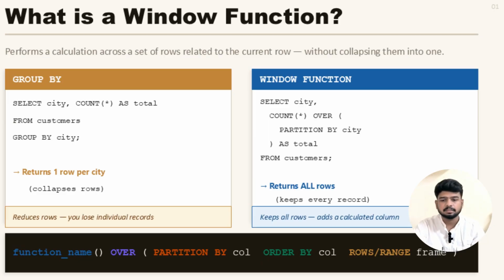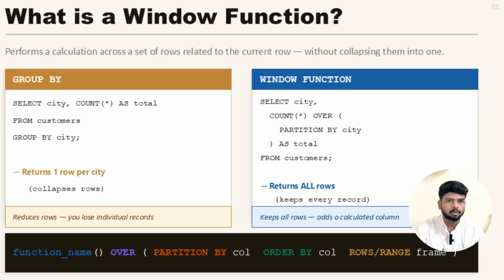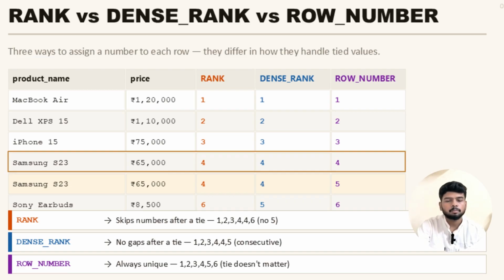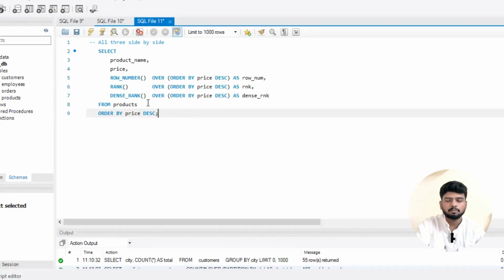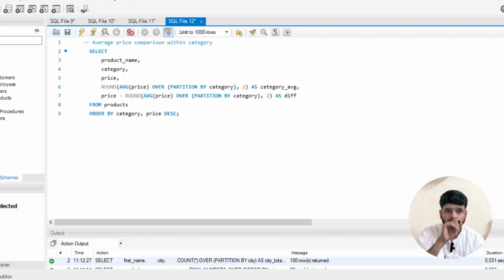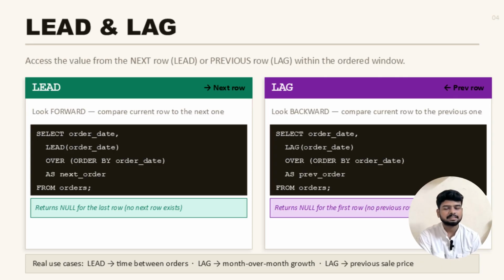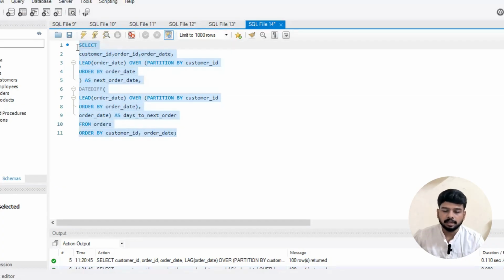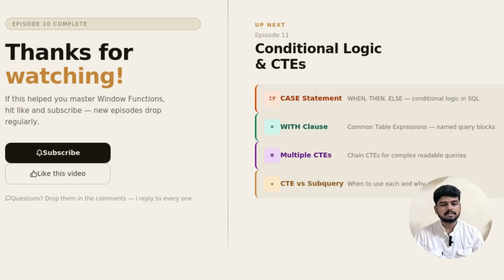SQL Window Functions — RANK, DENSE_RANK, ROW_NUMBER, LEAD & LAG | Ep.10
This is the episode that takes your SQL from good to impressive.

Window functions — the most powerful and most asked-about topic
in data analyst interviews. RANK, DENSE_RANK, ROW_NUMBER, LEAD,
LAG, and PARTITION BY — all explained with live queries on our
store database.

00:00 Intro
00:55 What is a Window Function?
04:10 ROW_NUMBER, RANK, DENSE_RANK — concept
07:10 PARTITION BY explained
09:54 LEAD & LAG — concept
13:09 Recap
14:30 Outro

Got a question? Drop it in the comments. I reply to every one.